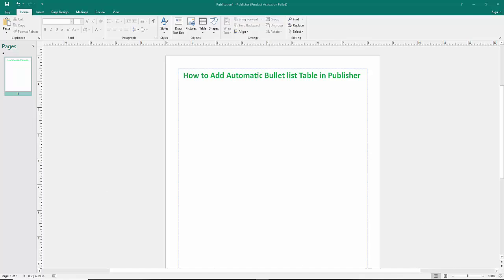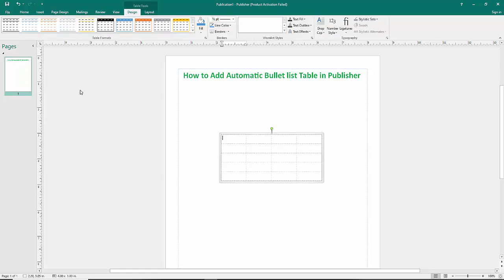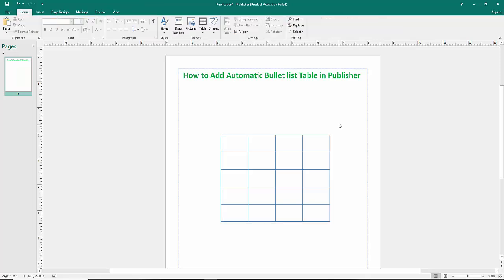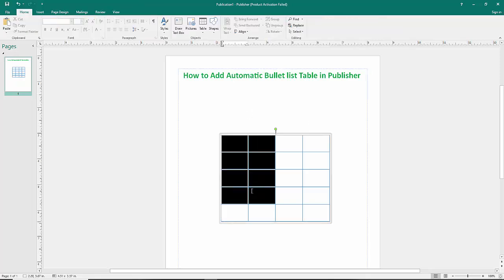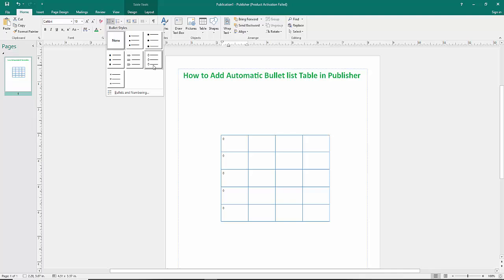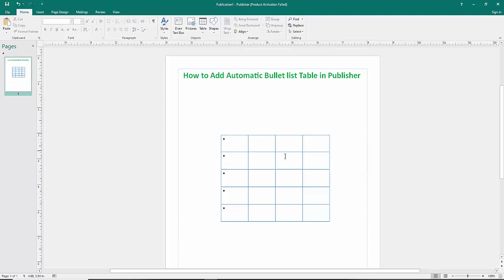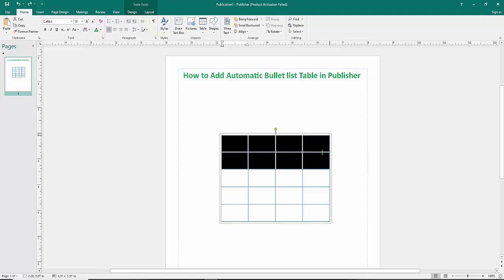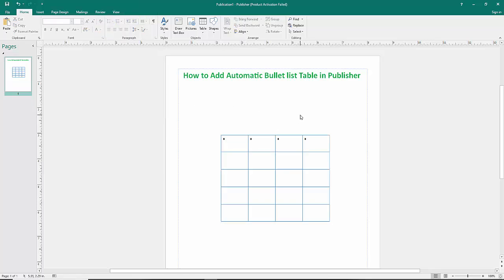How to Add Automatic Bullet list Table in Publisher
🔹 How to Add Automatic Bullet List Table in Microsoft Publisher 🔹

Want to create a professional-looking bullet list table in Microsoft Publisher? In this step-by-step tutorial, I'll show you how to add an automatic bullet list table quickly and easily! 📑✨

🔵 In this video, you will learn:
✔ How to insert a table in Publisher
✔ How to add bullets inside a table
✔ Formatting tips for a clean and professional look
✔ Tricks to make your bullet points stand out

Whether you're working on a brochure, flyer, or report, mastering bullet lists in tables will improve your design efficiency! 💡

📌 Watch Now & Level Up Your Publisher Skills!

turn on automatic bullets in word,
turn on or off automatic bullets or numbering outlook,
how to turn on automatic numbering in word mac,
automatic numbering in word table of contents,
how to add bullet points in word with keyboard,
how to stop automatic numbering in word,